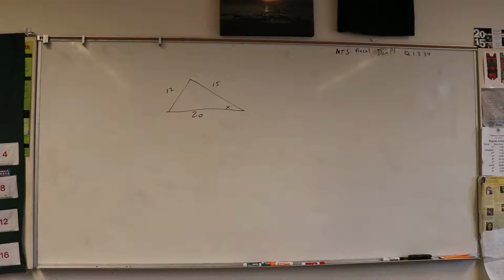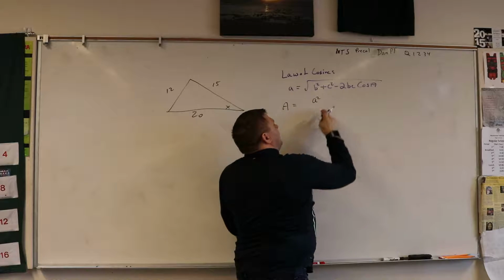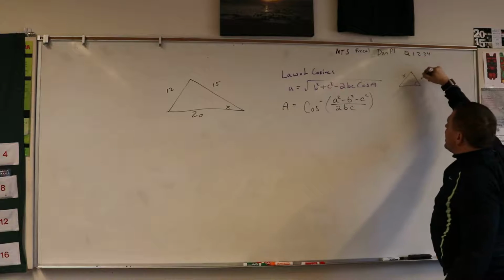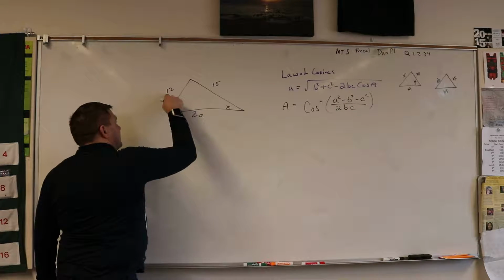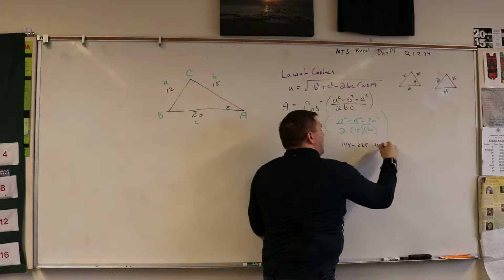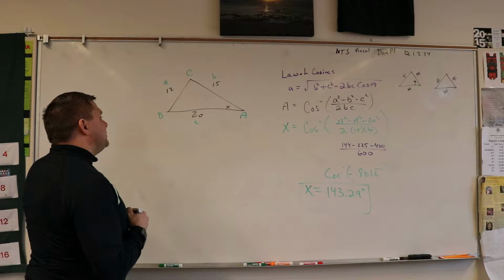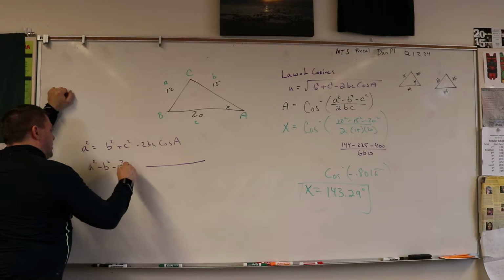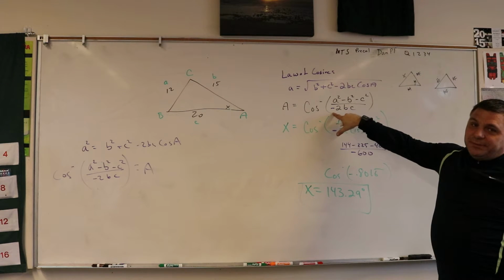MTS ALG2 PMT2 Q21 W A FIXED MISTATKE